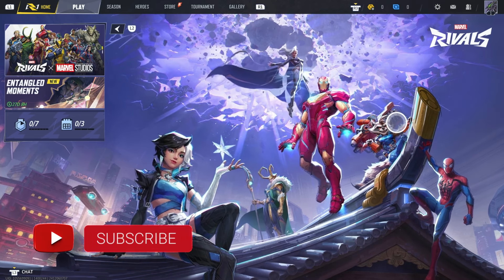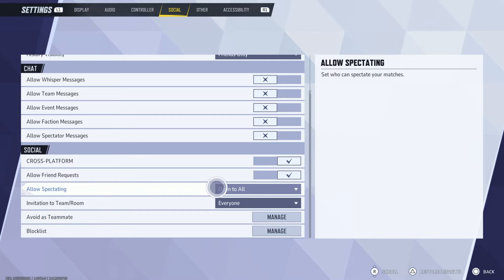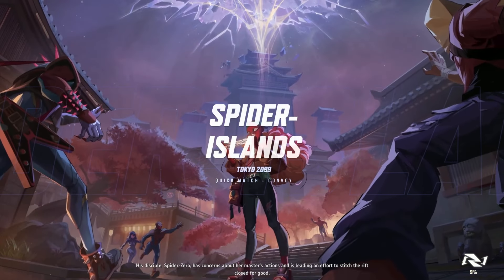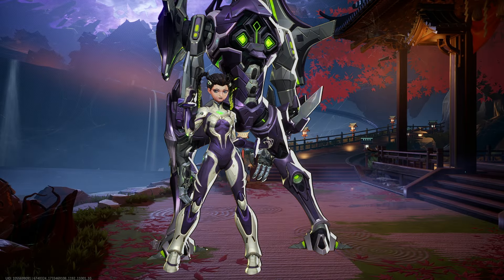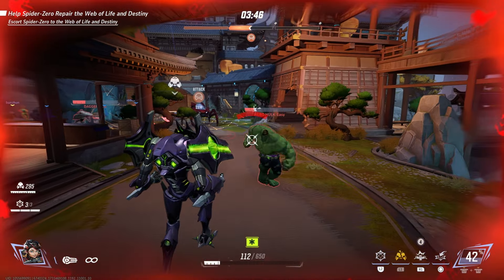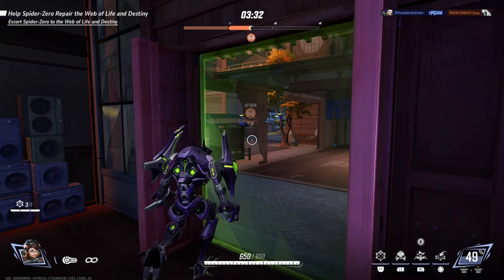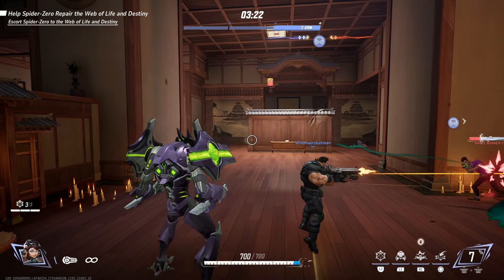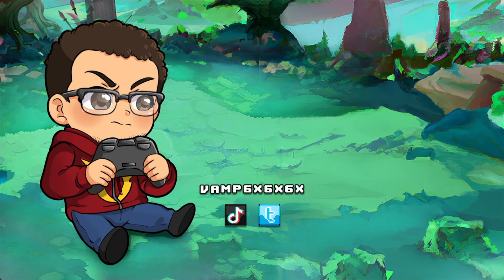How to Enable/Disable Crossplay | Marvel Rivals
How to turn on and off cross-play in Marvel Rivals.

★ OTHER CHANNELS ★

★ ABOUT ME ★